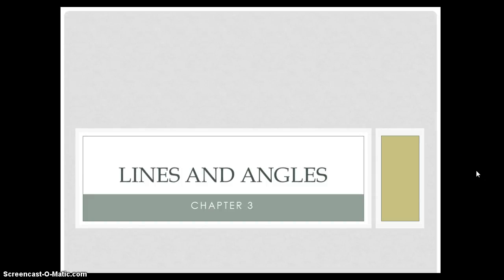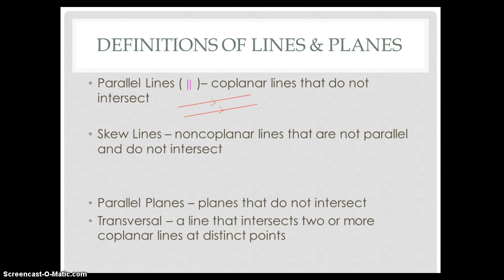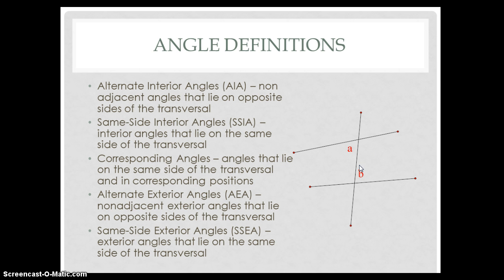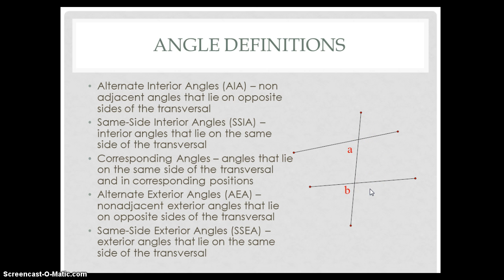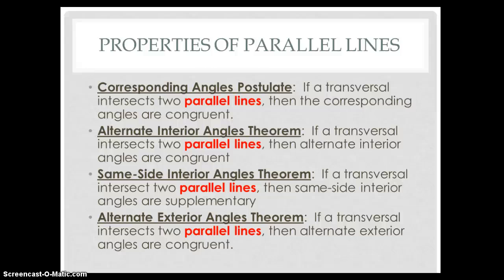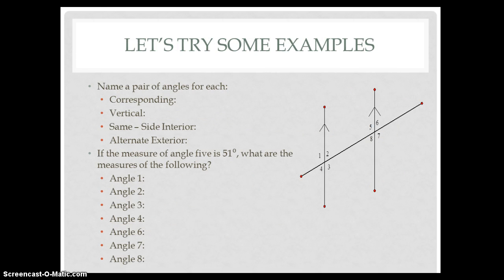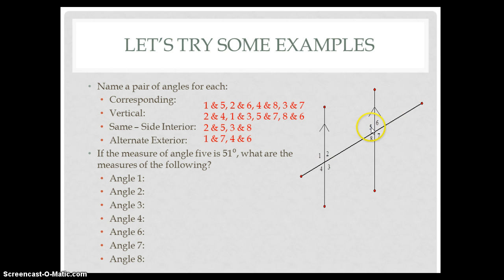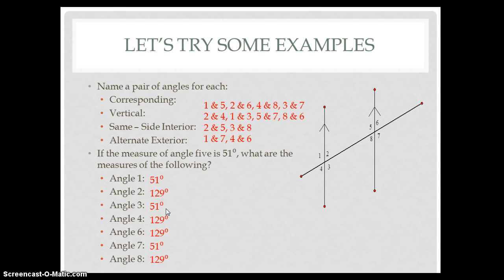Parallel Lines and Angles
angles formed by a transversal